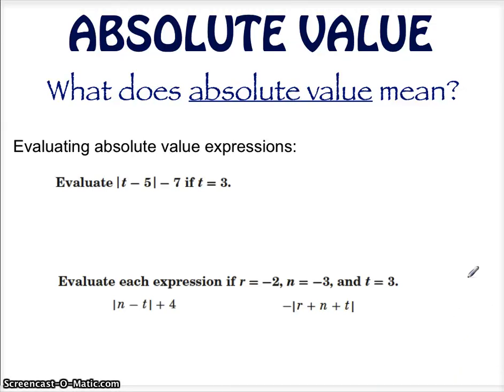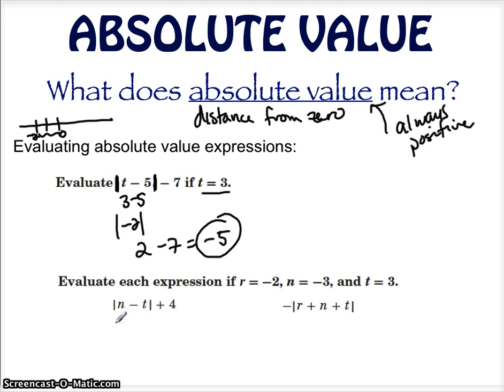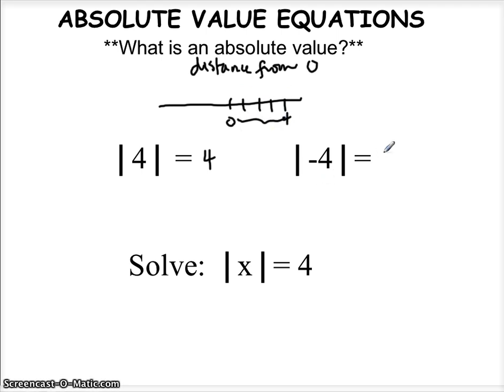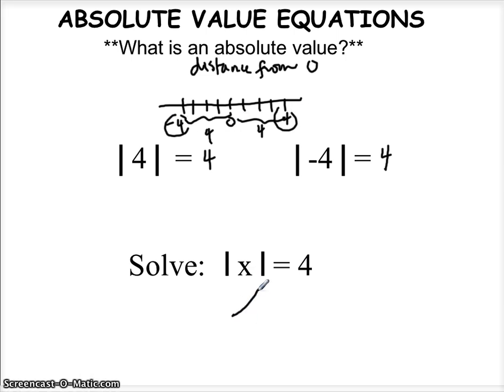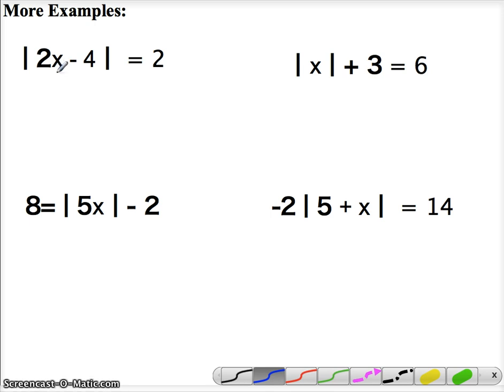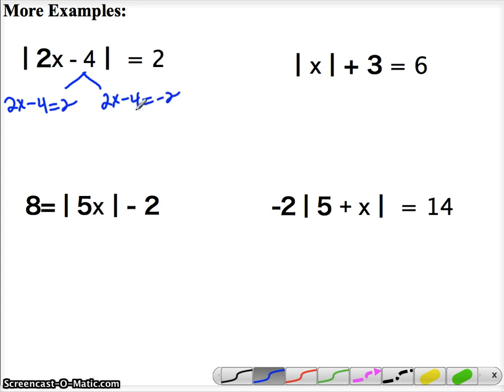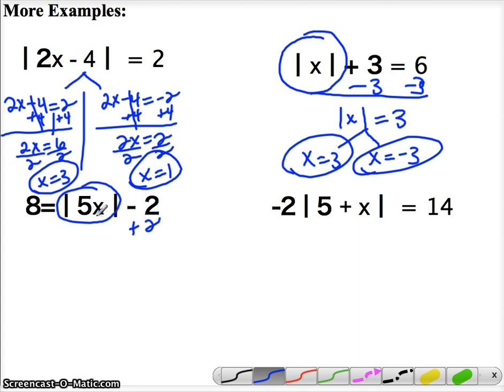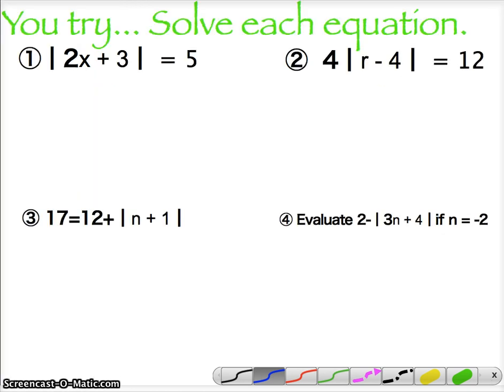Topic 2: Solving Absolute Value Equations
Algebra 1
Chapter 2 Part 1
Topic 5 - Hartmann